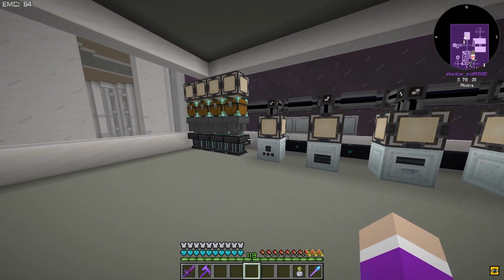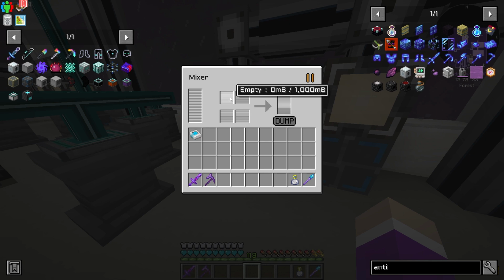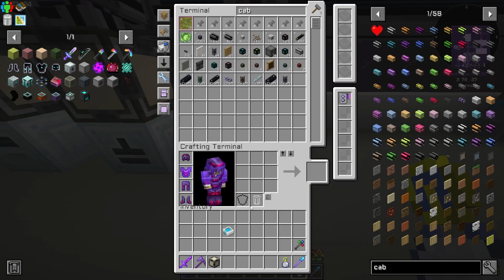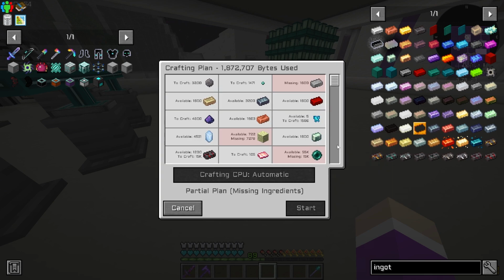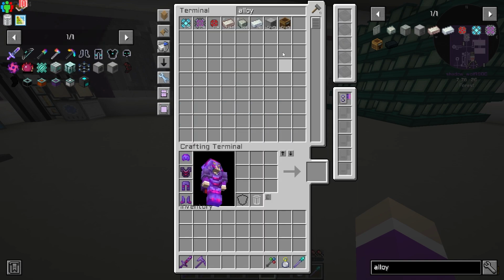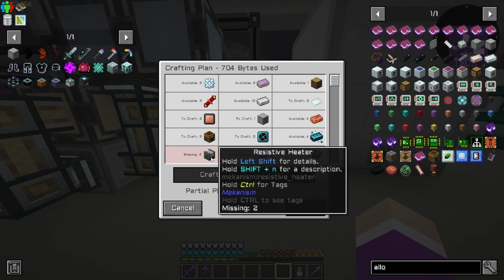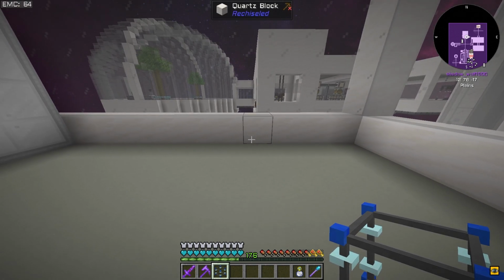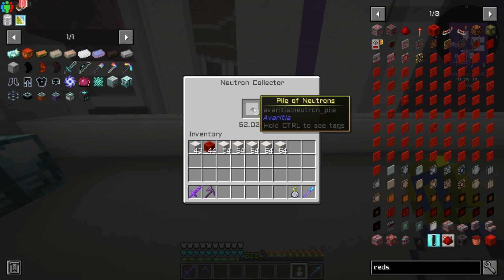Minecraft SkyT Ep.13 Custom Machinery & Draconic Infusion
Today we get in to custom machines like the blast furnace and alloy smelter to get all the missing ingots needed for the infinity ingot and we start draconic evolution with infusion crafting.
SkyT is a questing skyblock 1.18.2 modpack focused on Technology with some Magic and Exploration.
It contains more than 280 mods, 700 quests and tens of block and custom items.
Whether you are a beginner or an experienced player, SkyT is made for you.
The beginning of the modpack is easy but the difficulty becomes more and more complicated.
The hundreds of quests will guide you during your adventure.
The modpack is technical, however many mods will allow you to have fun with friends or to decorate your base.